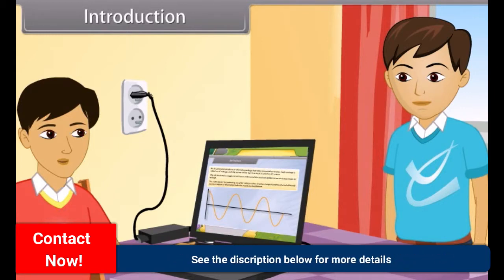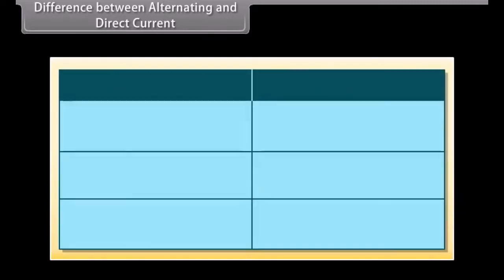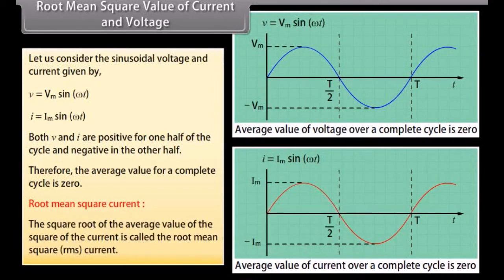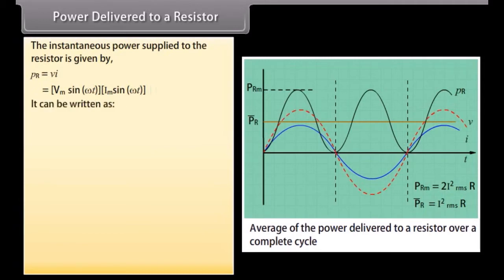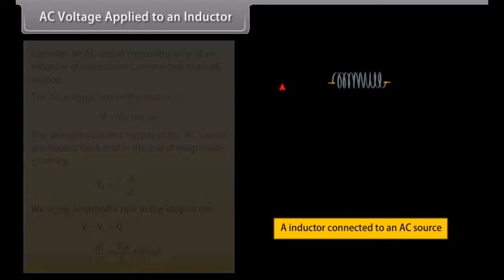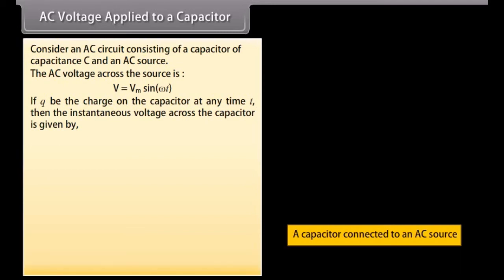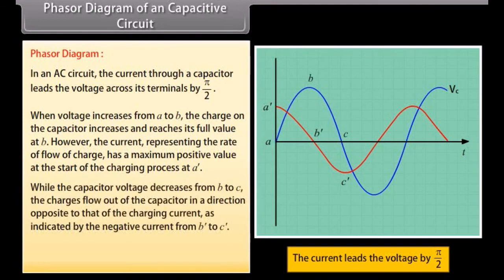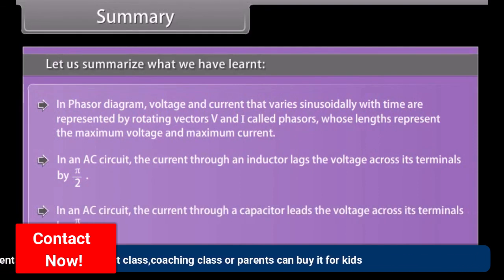Whitelabel SmartClass Animated Educational Content of 12th Physics English Alternating current I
if you are looking for animated content for your school smart class

Thanks

animated class content
educational class content
class content